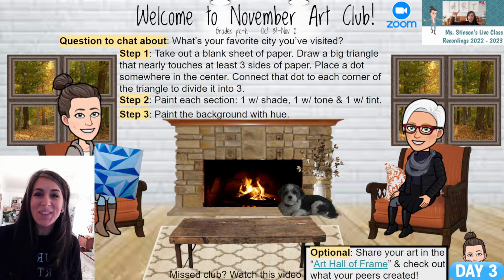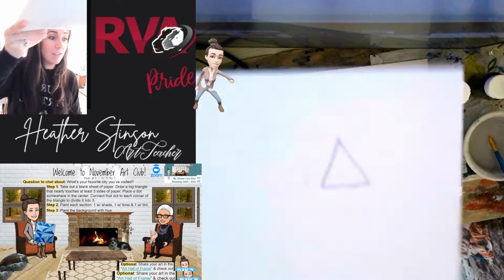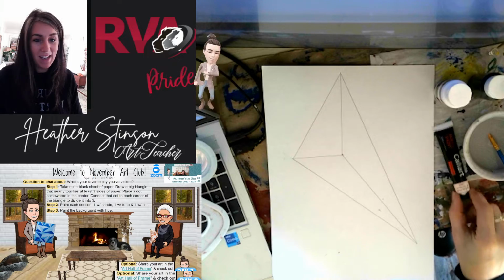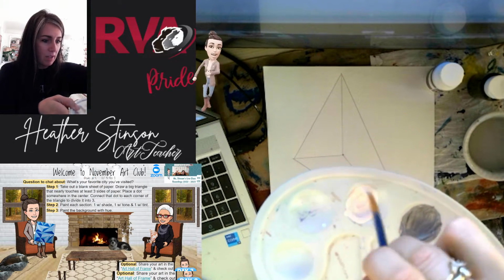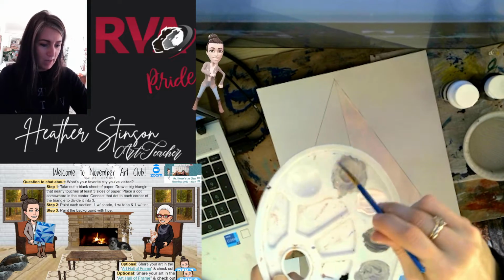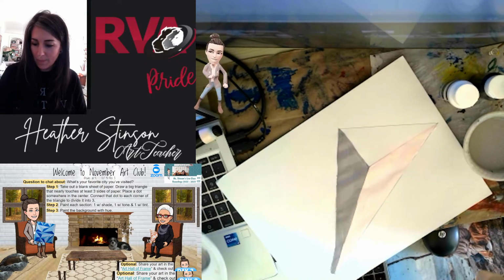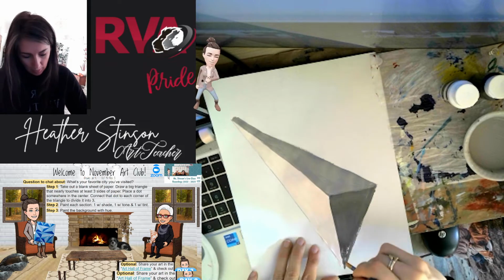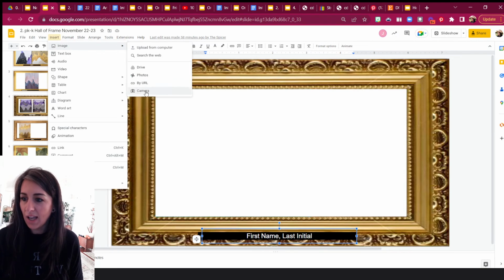pk k Nov D3, R2